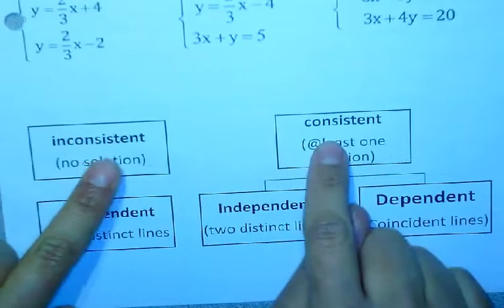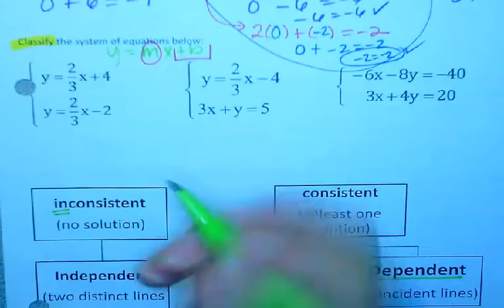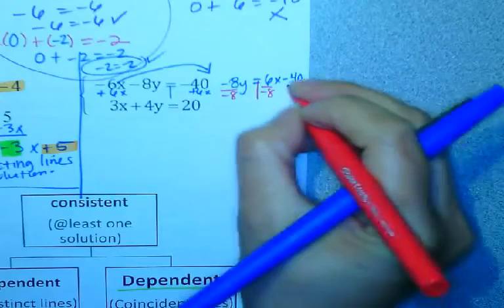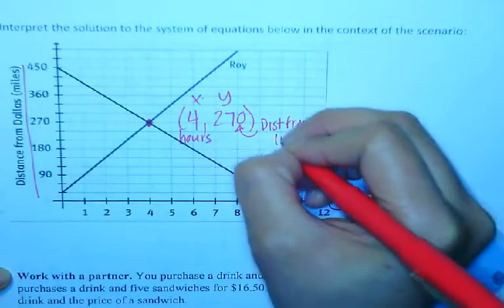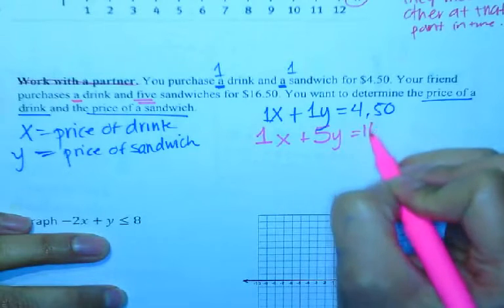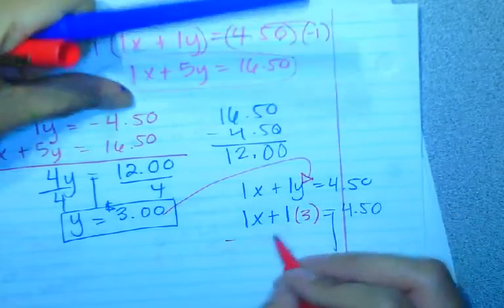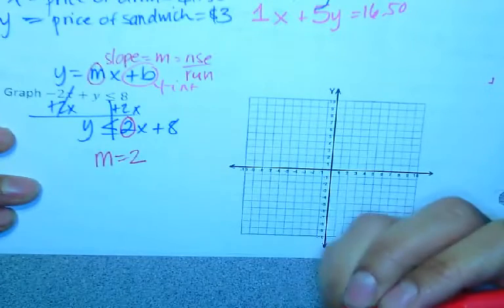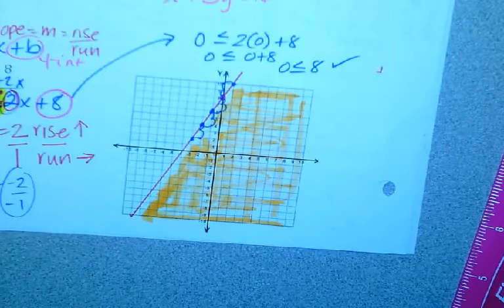Homework Review UE4 Video 2